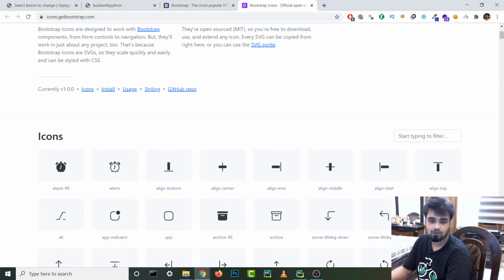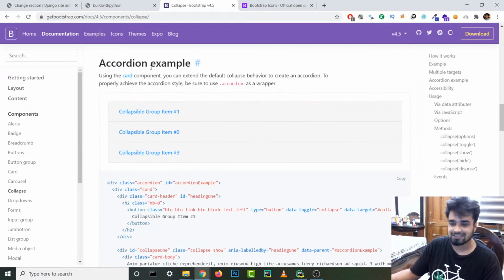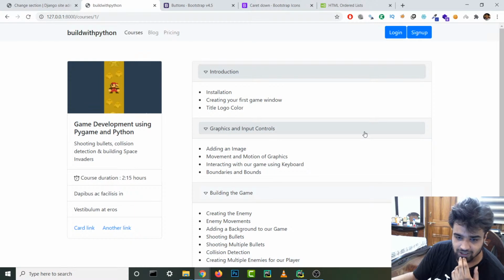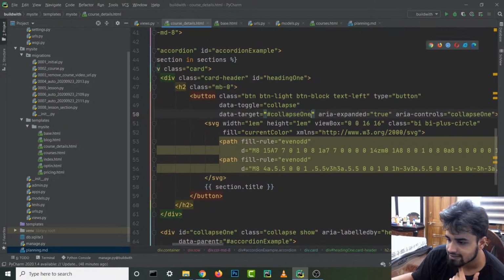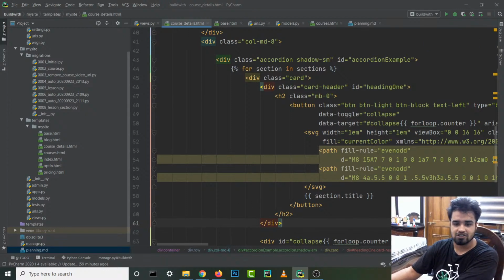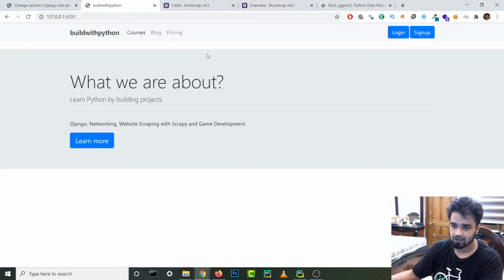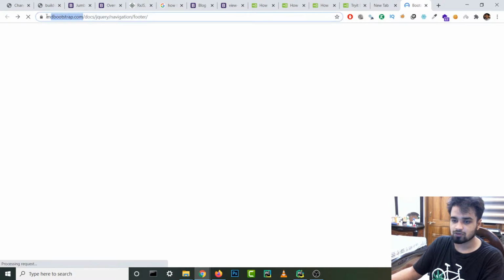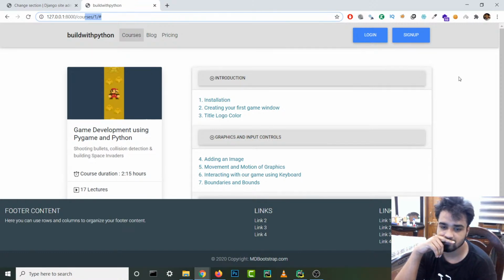Python Django Tutorial - #5 - Frontend with Bootstrap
Live-stream Episode 5 - Today we create the lessons detailed page frontend UI